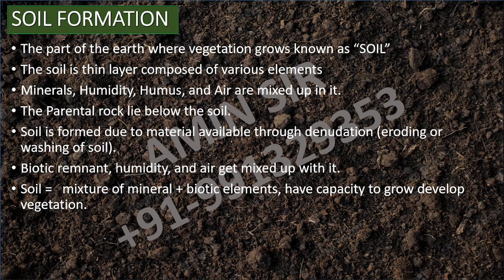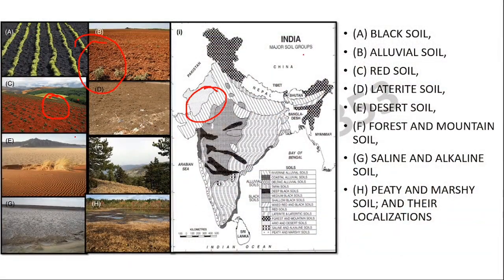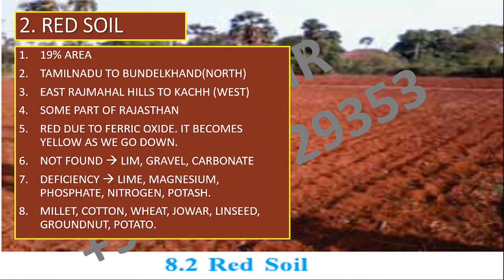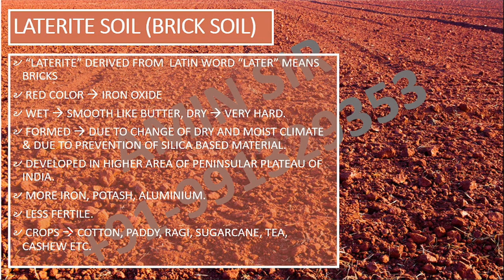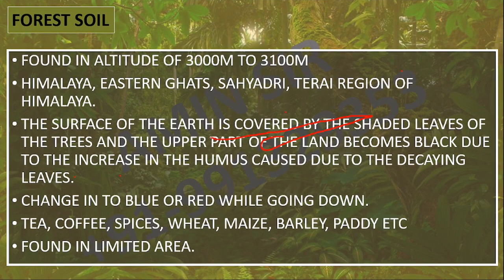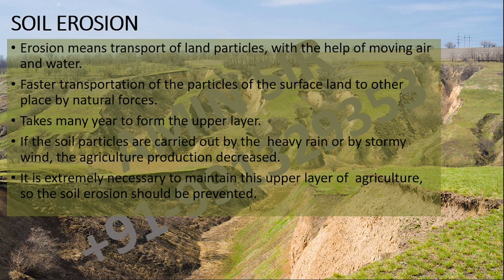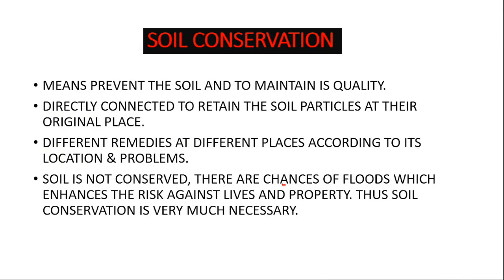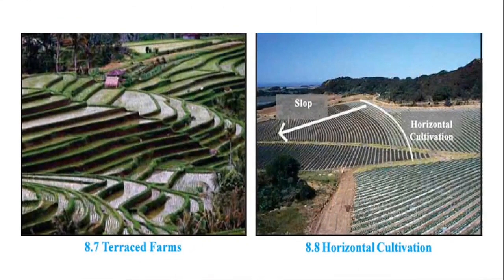STD 10 || Chap 8 Natural Resources (Part - 2) || By M. G. Khatri Sir